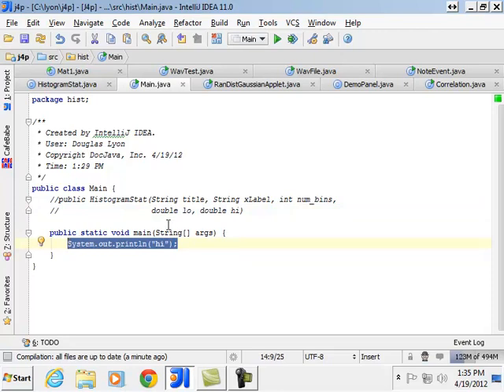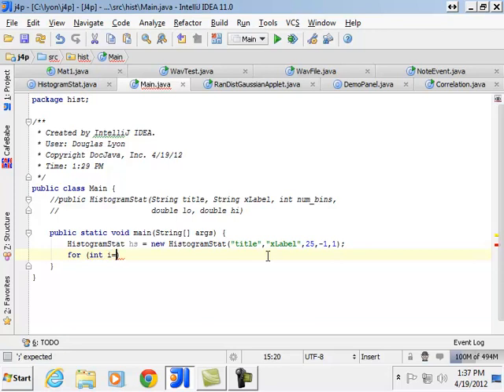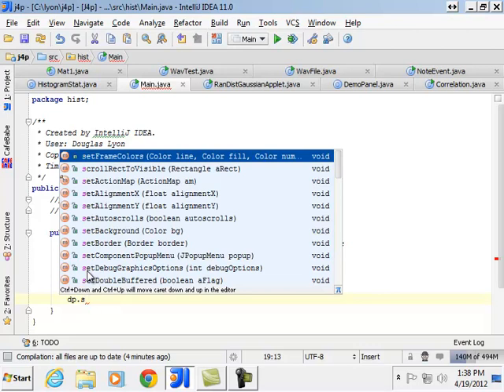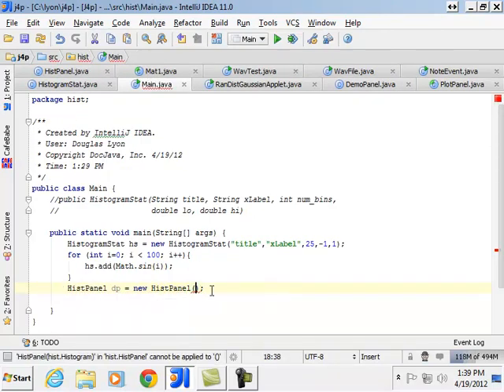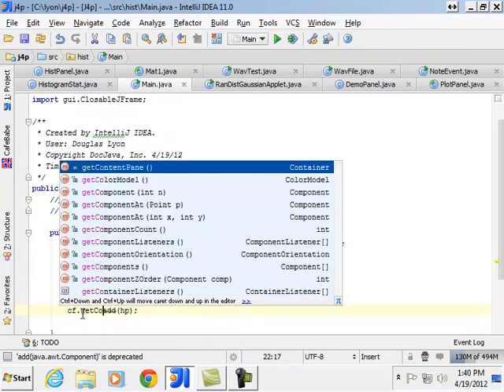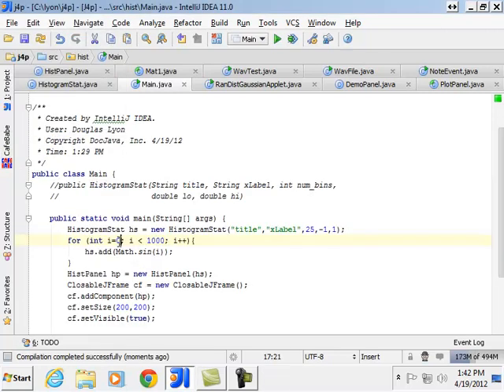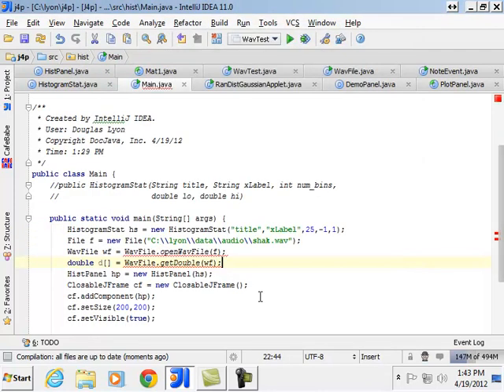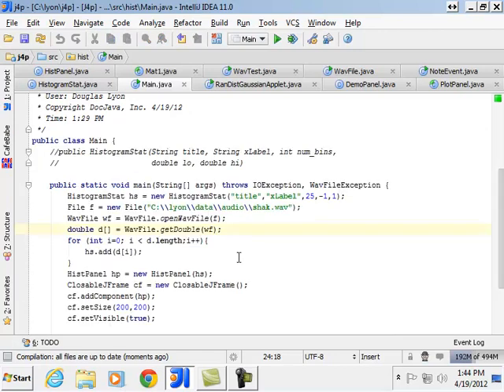Tutorial On Drawing a Histogram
This video shows how to use the histogram package.